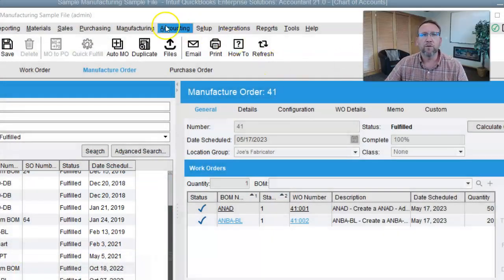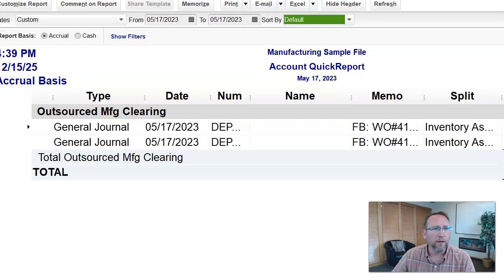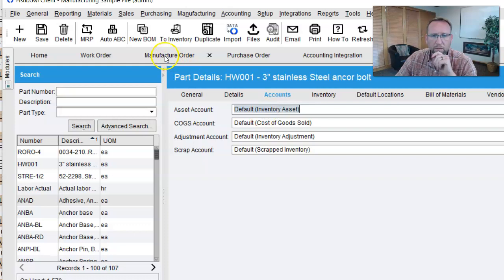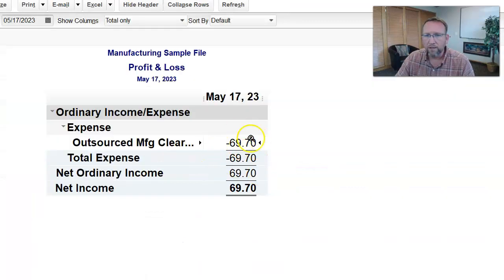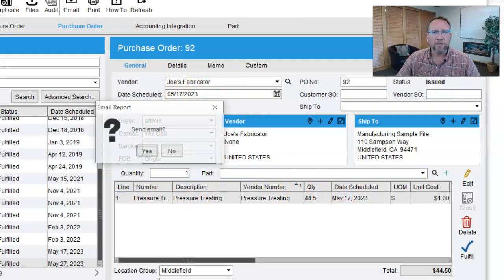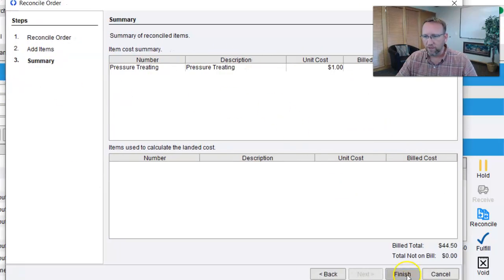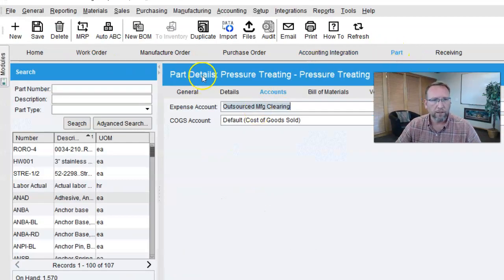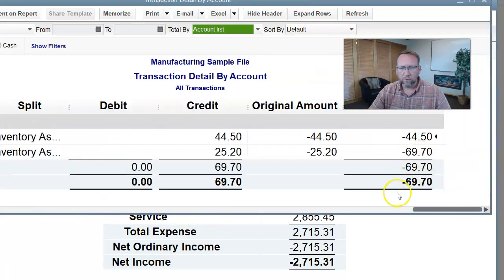Enter the outsourced manufacturer's bill in Fishbowl Inventory or QuickBooks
Final video for outsourced manufacturing in fishbowl. This video is going to focus on the accounting side of things how all this affects QuickBooks.